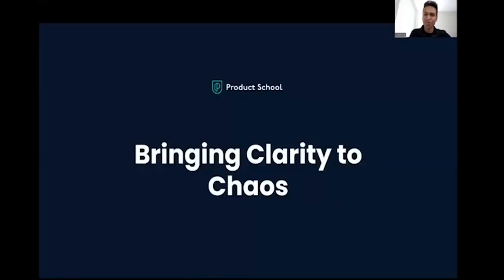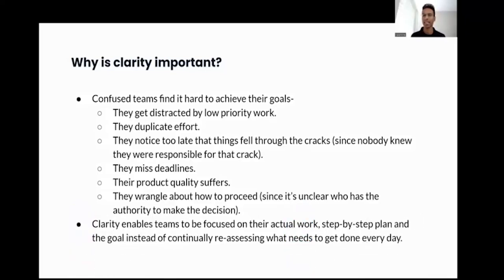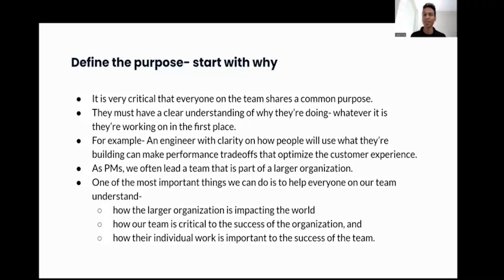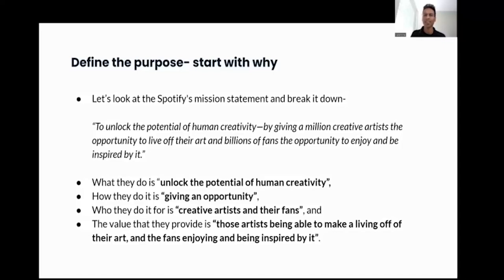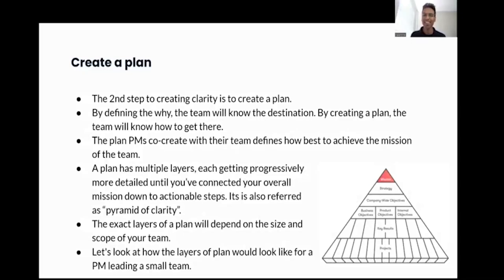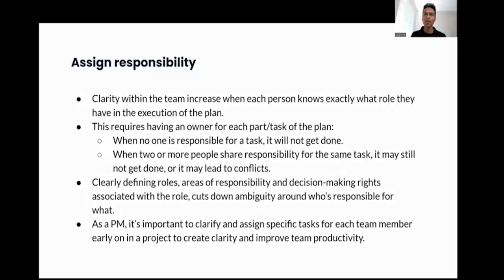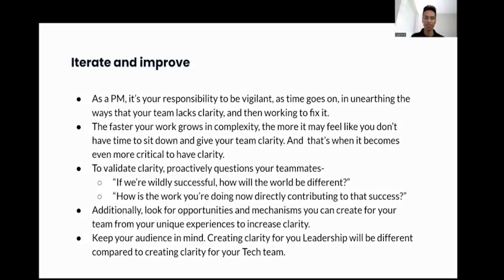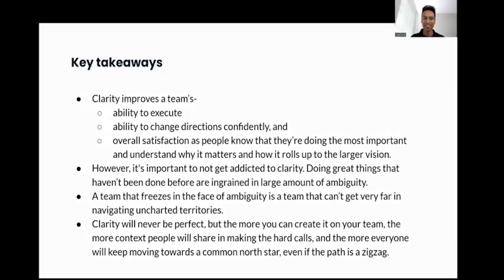Webinar: Bringing Clarity to Chaos by Amazon Sr PM, Valentine Correia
ABOUT THE SPEAKER:
Valentine is an Amazon Senior Product Manager who is passionate about leading cross-functional teams and bringing together data and technology to evolve the world of Product Management. He is currently a part of the Amazon Shipping and Transportation Services team.